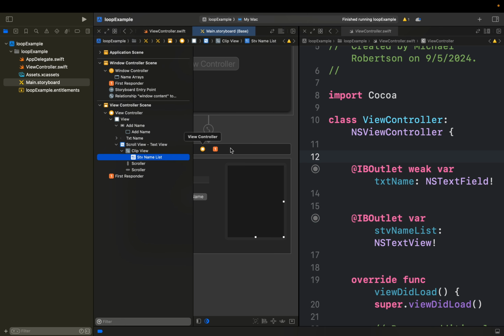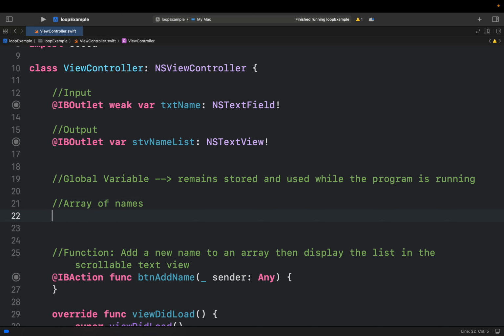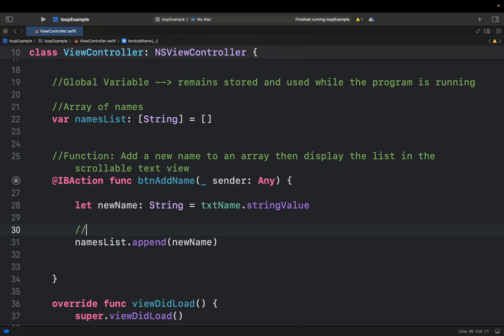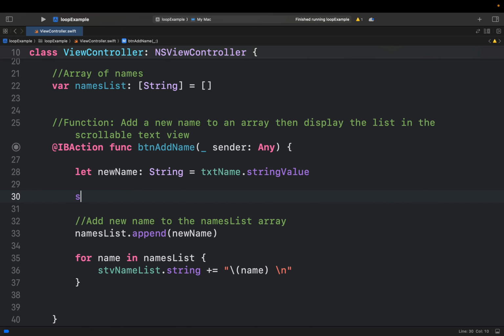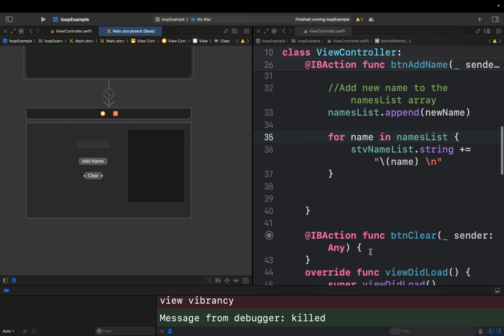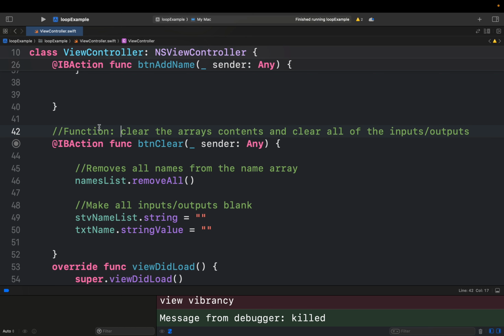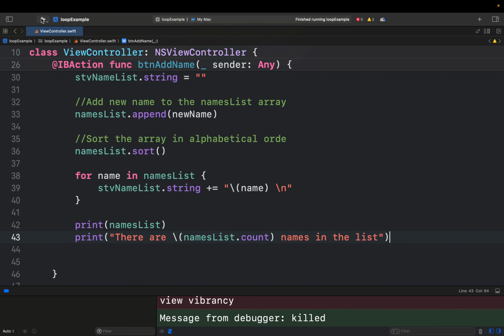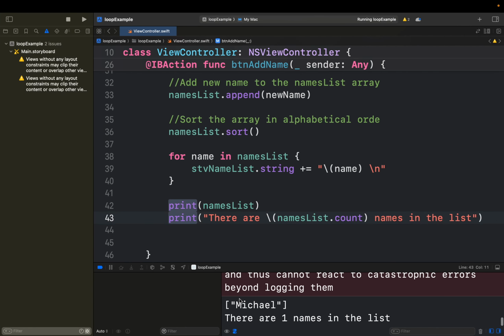Swift MacOS - Creating Arrays, Appending, Looping and Removing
This tutorial shows how to set up an swift macOS app within Xcode to:

- Loop through an array
- Append data to an array
- Remove all data from an array